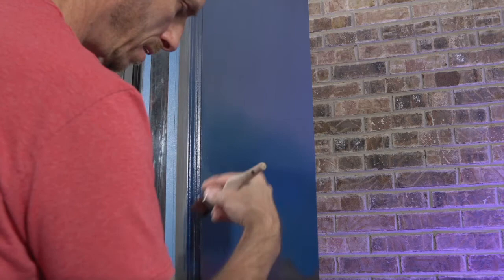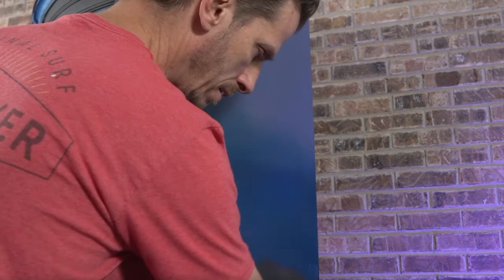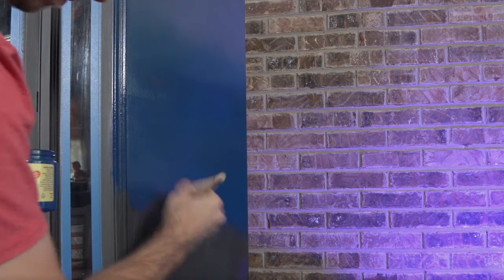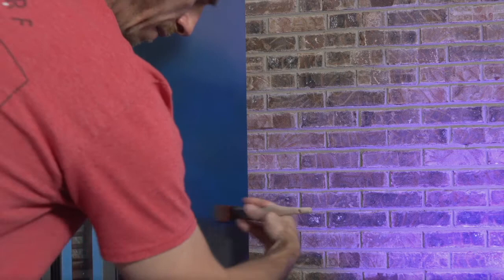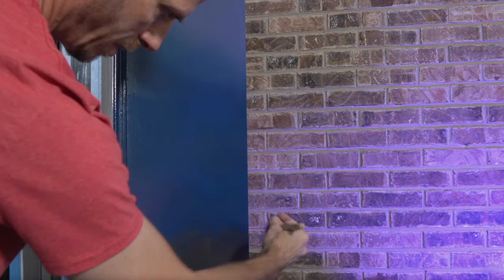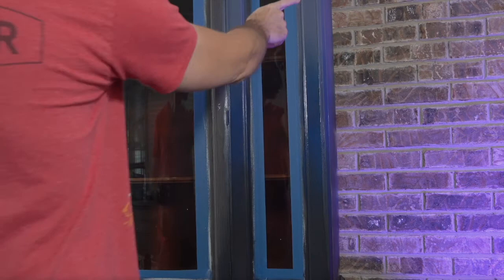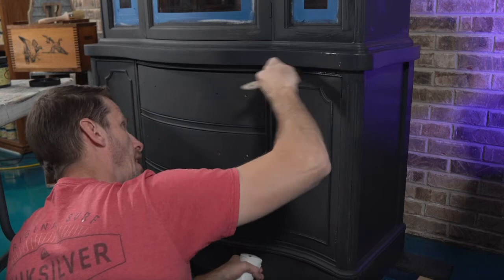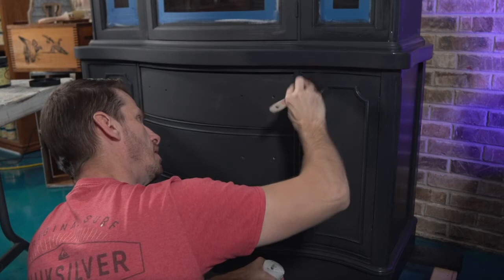Blending on Blue Chalk Paint Colors on a China Cabinet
Aaron will be blending Dixie Belle chalk paint on a china cabinet using 3 blue colors from the Dixie Belle collection of Chalk Mineral paint colors.
Using Dixie Belle quality brushes, we'll demonstrate blending techniques on the top and lower portions of a vintage china cabinet. The chalk mineral paint colors are Yankee Blue, Bunker Hill Blue, and Midnight Sky.
For the final look, Aaron added Gold Gilding Wax to the lower raised panels to compliment the polished hardware.
There are 3 key points with blending that are discussed in the live demonstration:
Keep your paint wet
Work Quickly
and Use a light hand.